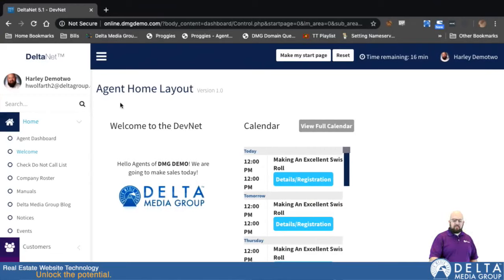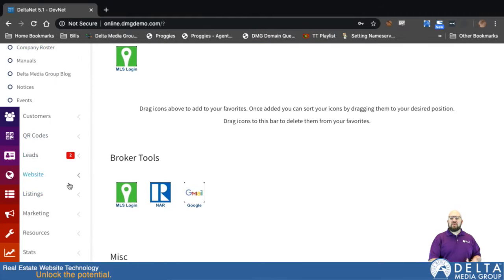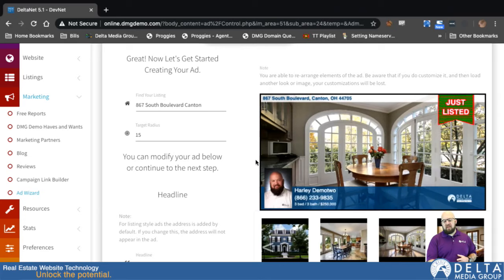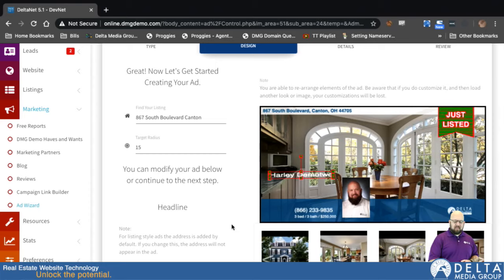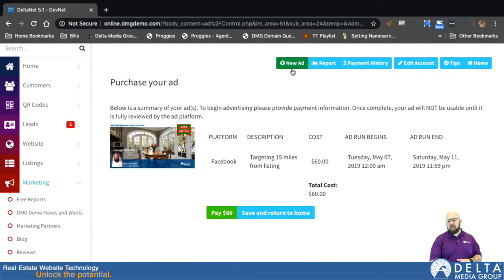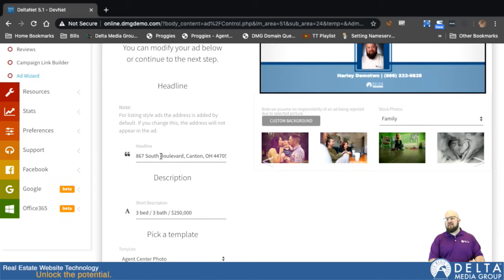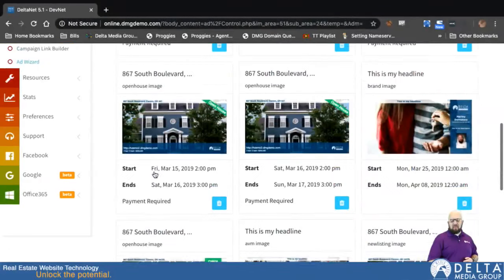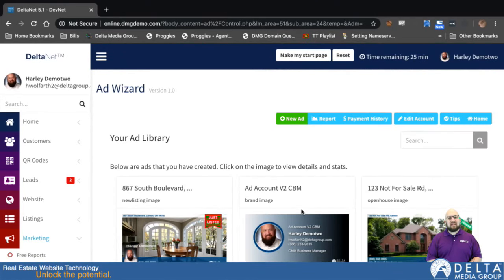Tech Tuesday's Live Training [DeltaNet 5] - Configuring and using Ad Wizard